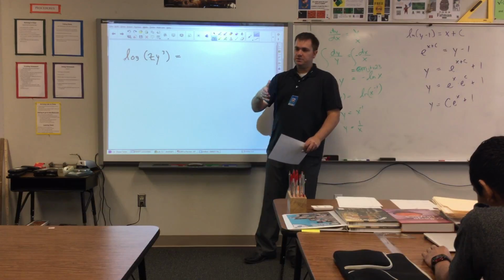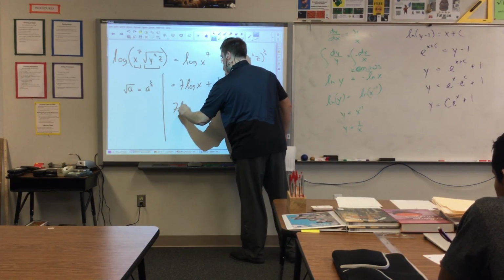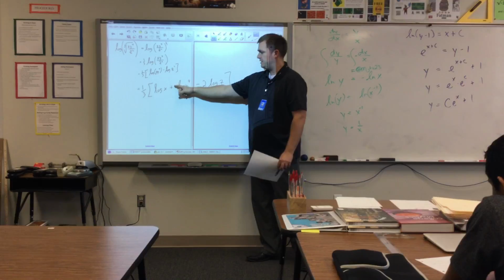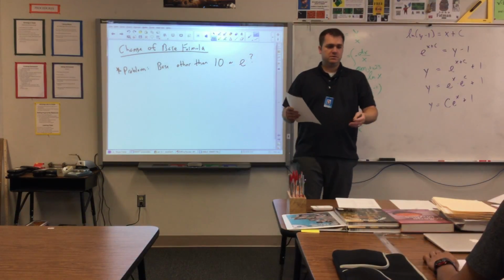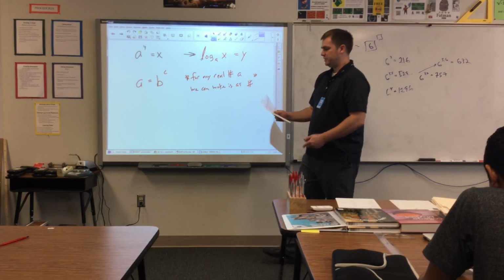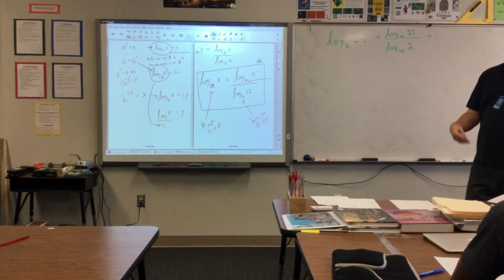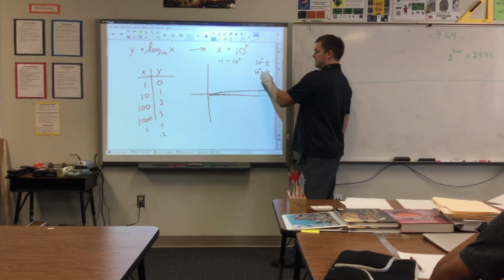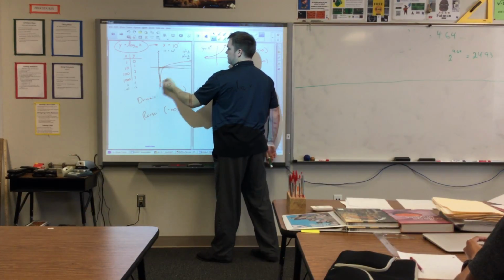10e - More properties of Logarithms and Graphs